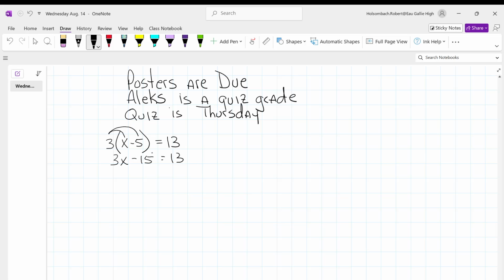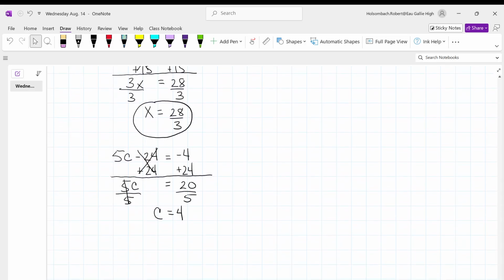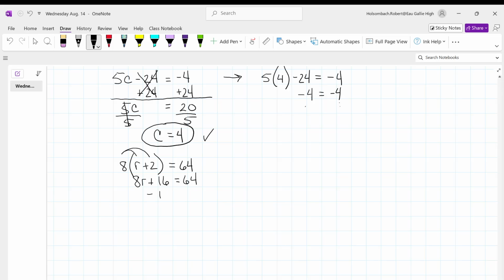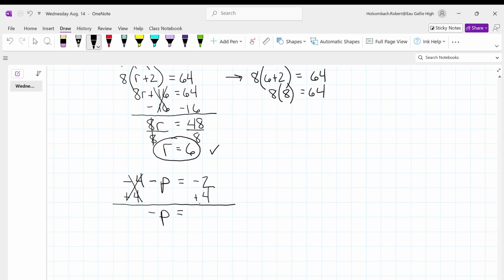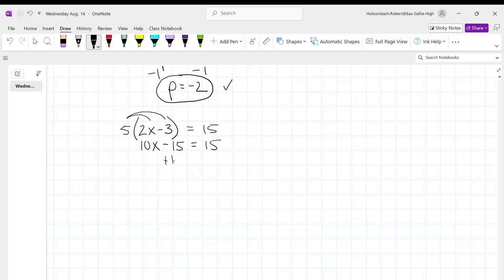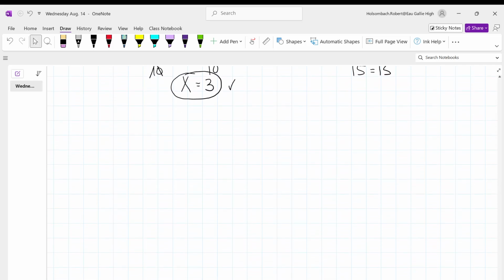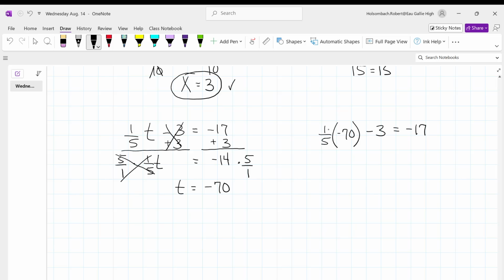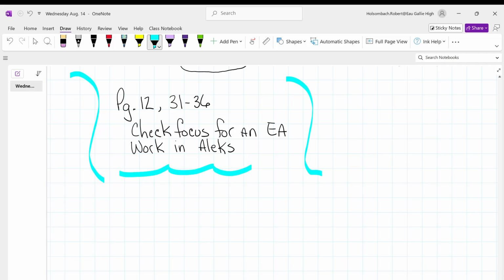08-20-24 Geo Notes and Practice